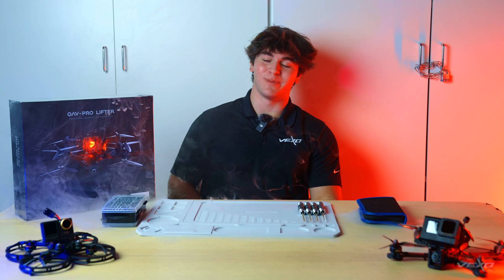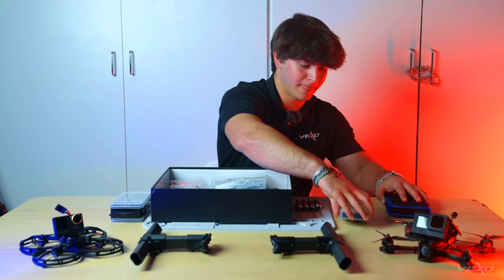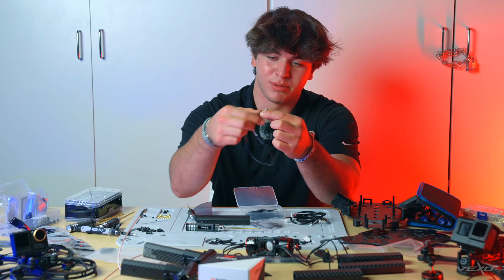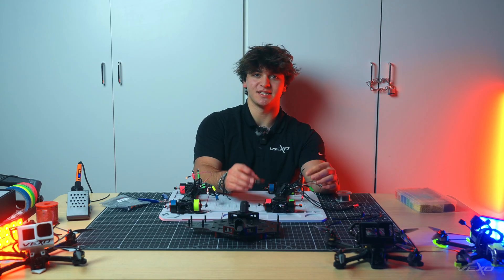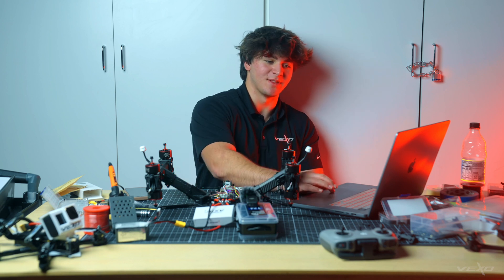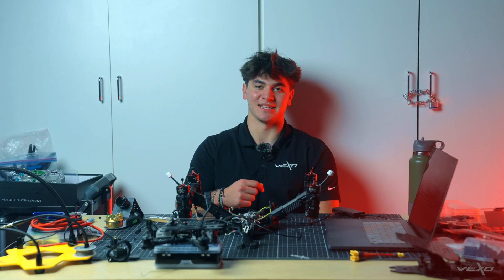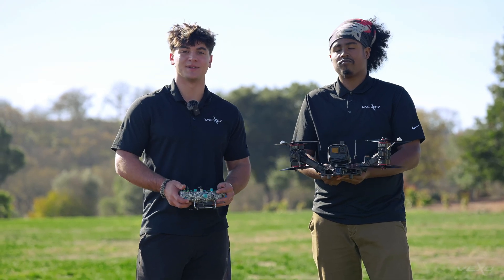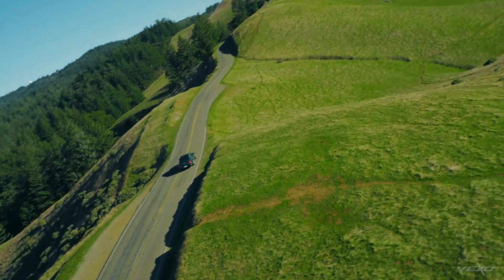Flying Cinema Cameras at 120Km/h! Lumenier QAV-Pro Cinelifter Build and 1st Flight!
VEXO is excited to bring something new and fresh to the cinematography industry that takes filmmaking to the next level. Here are some characteristics that make the QAV Pro a must in your next commercial.

FPV (First Person View) capabilities: The drone supports FPV flying, which means you can have a real-time video feed from the drone's perspective. FPV is highly valued by drone pilots for enhanced situational awareness and immersive flying experiences.

Build quality and durability: The Lumenier QAV Pro Cinelifter is known for its sturdy construction and high-quality materials. It is designed to withstand the rigors of professional use and endure in challenging environments.

Cinematic capabilities: The "Cinelifter" in its name indicates its focus on aerial cinematography. It is specifically designed to carry professional-grade cameras, such as DSLRs or mirrorless cameras, allowing for smooth and stable aerial footage.

Flight performance: The drone is equipped with powerful motors and efficient propellers, which enable it to achieve impressive flight performance. It can be agile, responsive, and capable of performing precise maneuvers necessary for capturing cinematic shots.

Modular design: The Lumenier QAV Pro Cinelifter features a modular design, allowing for easy maintenance and customization. This flexibility enables users to adapt the drone to their specific needs, whether it's swapping out components or upgrading parts.